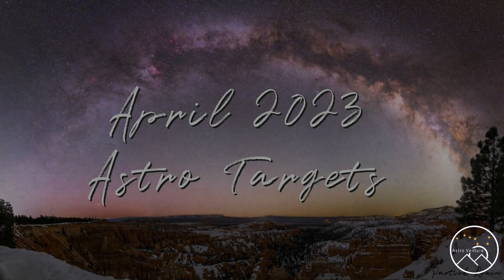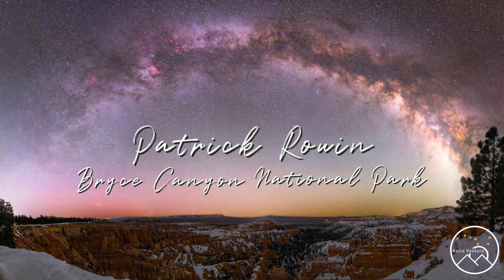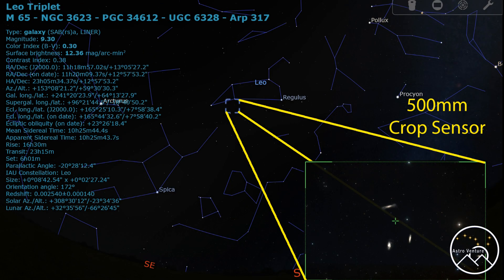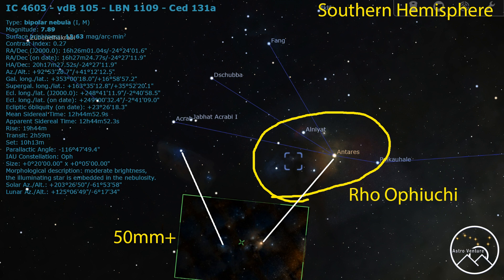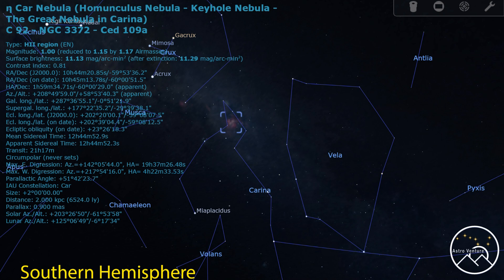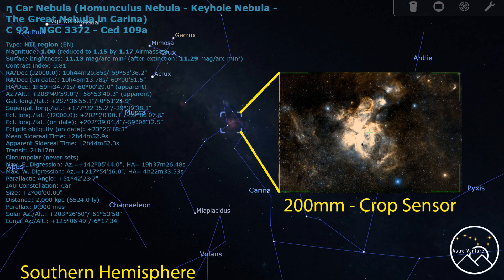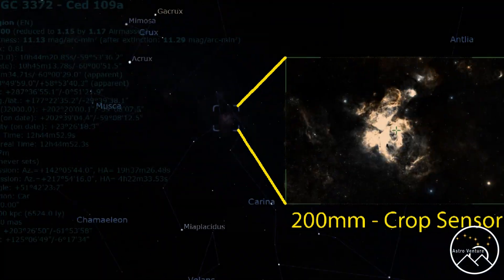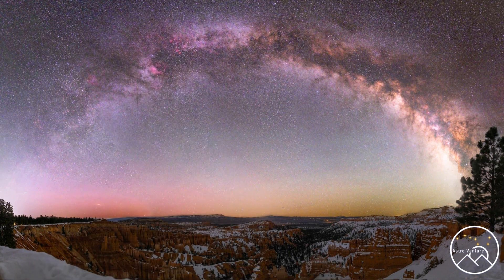April Astrophotography Targets for 2023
Here are my recommendations for the month of April and I'm branching out and making some recommendations for the southern hemisphere.